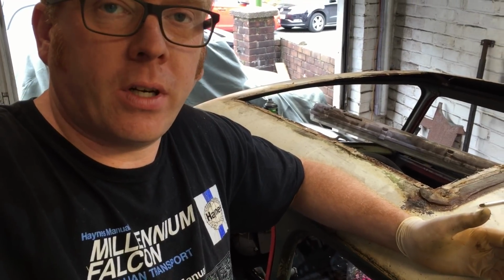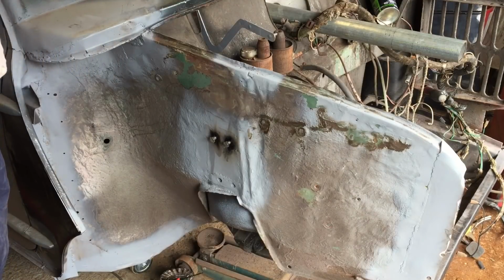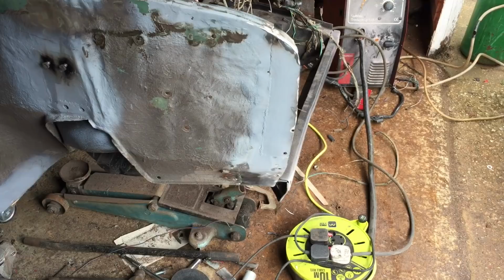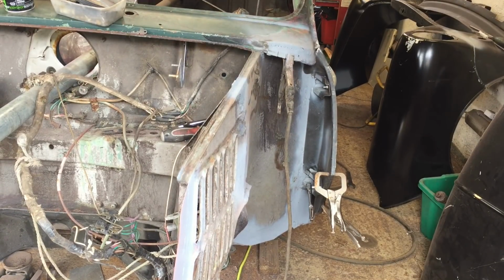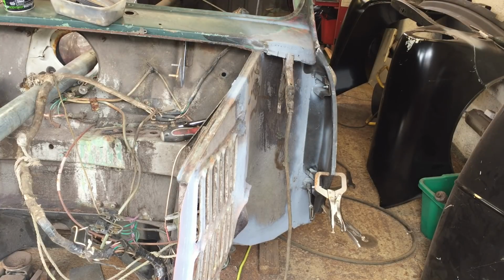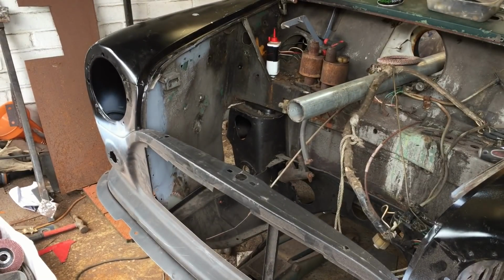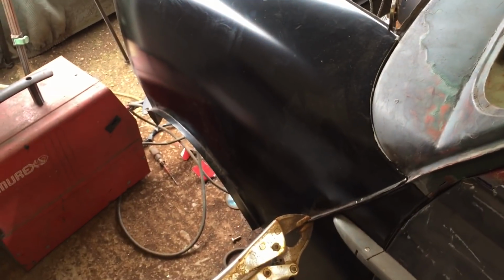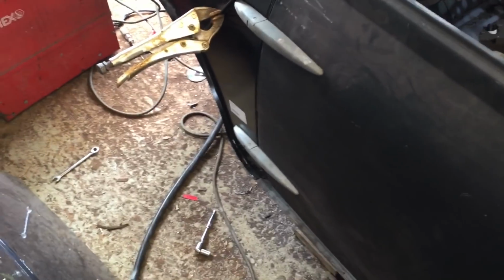1964 Mk1 Mini Restoration S2 Ep119 - Inner Wings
got some time over weekend to get back onto mk1 , getting closer and closer to fitting this front end , still not yet though